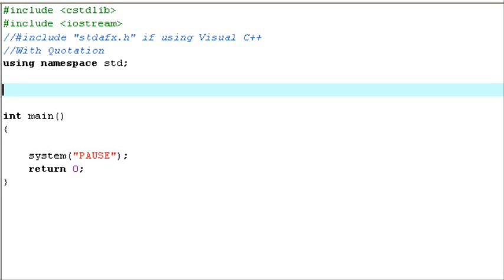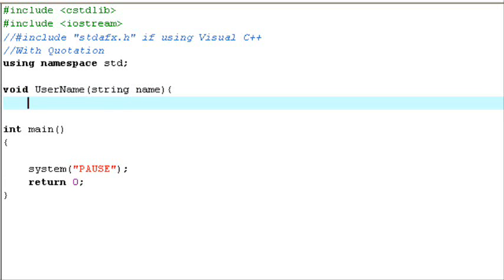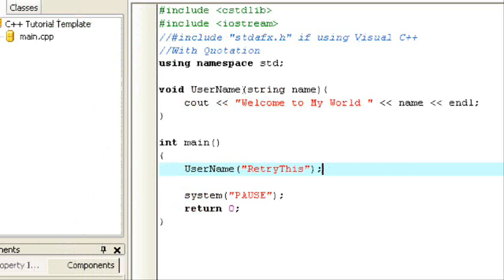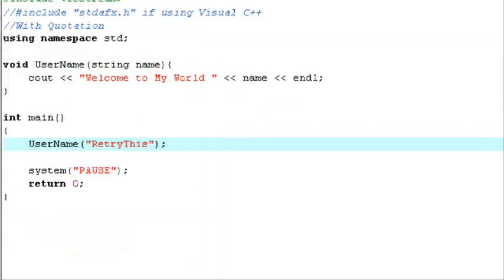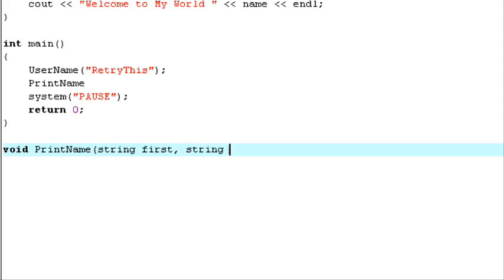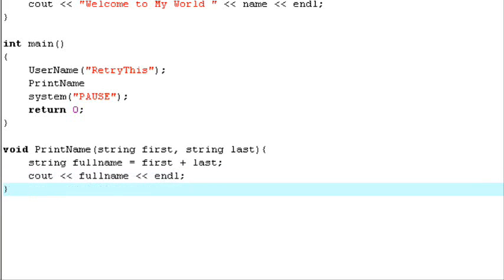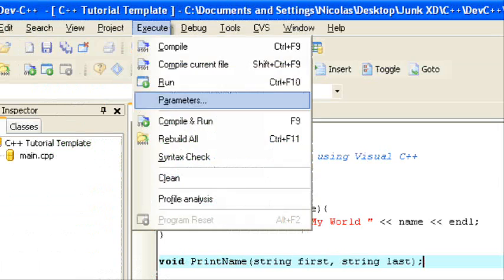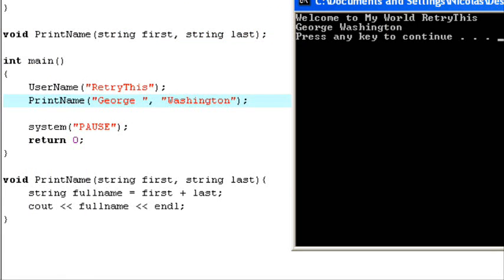C++ Tutorial 16 Voiding and Function Prototypes CAVEMAN FRIENDLY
In This Tutorials We will be Going Over the Basics of Voiding a Function and Using Function Prototypes a Forward Reference